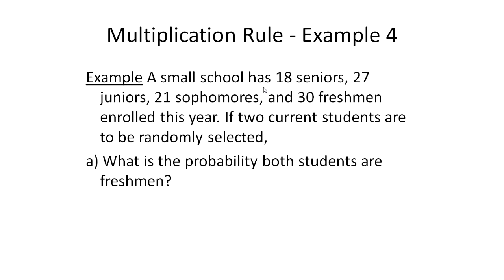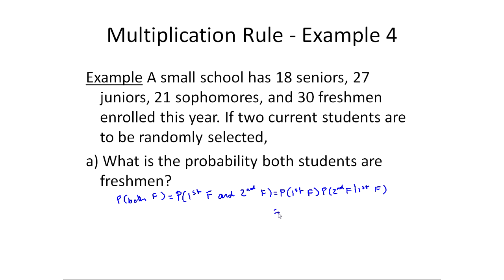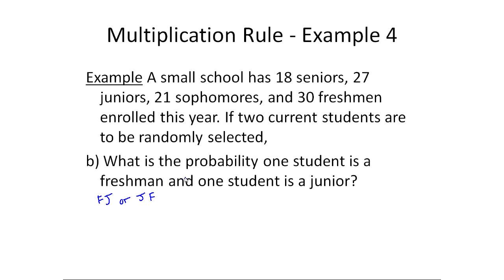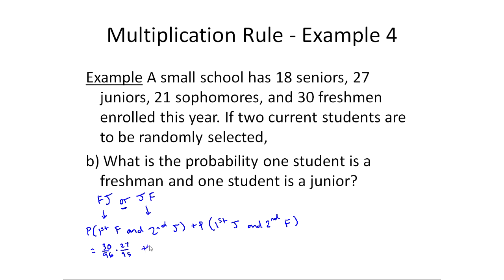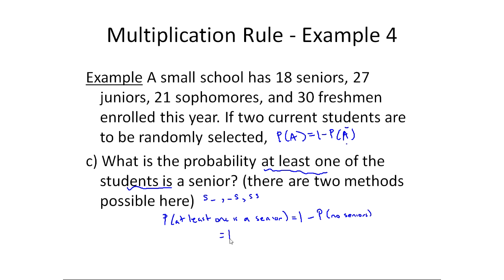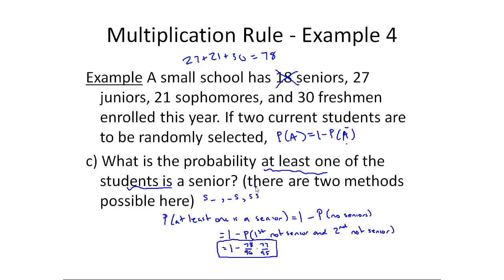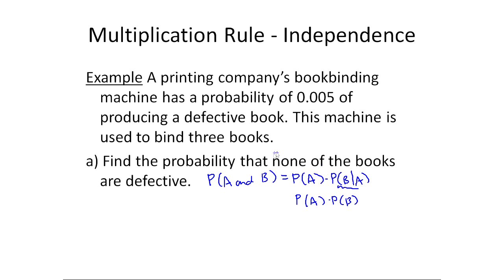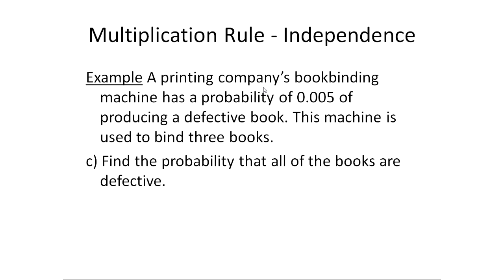Using the Multiplication Rule for Probability